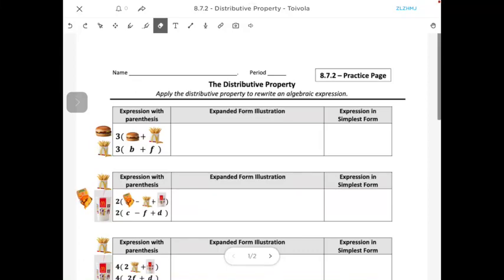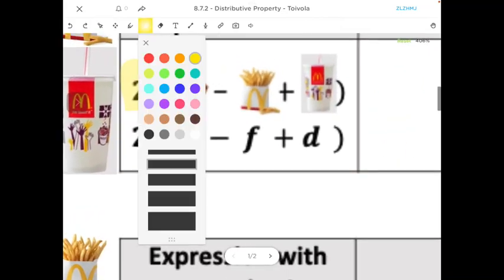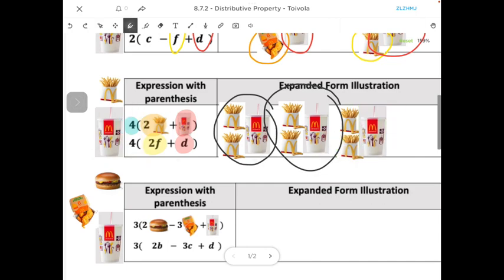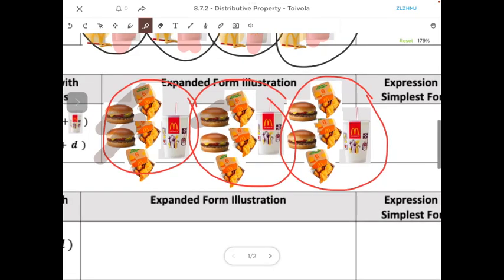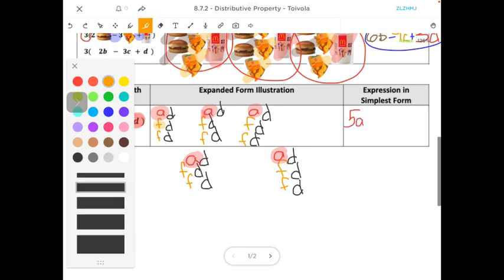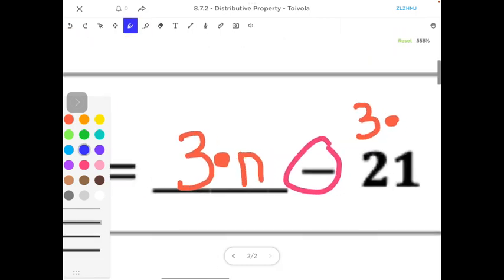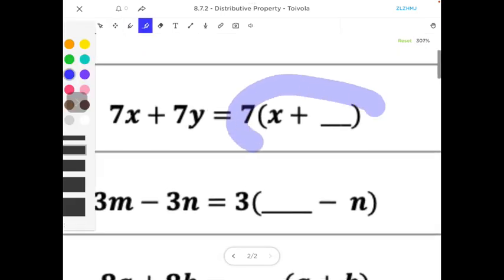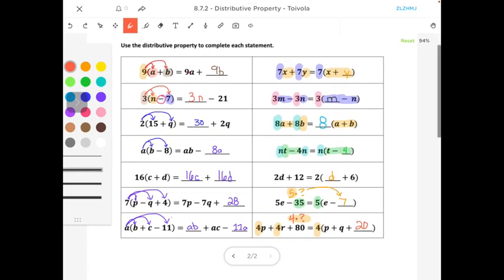7.7.2 Help Video